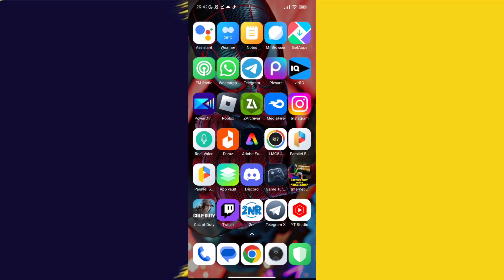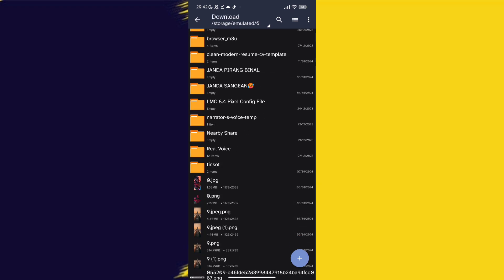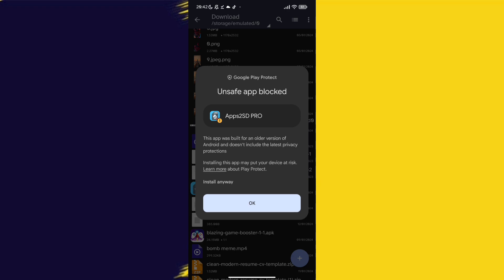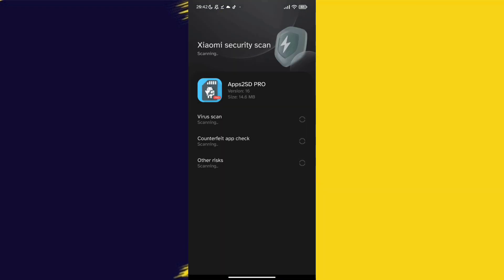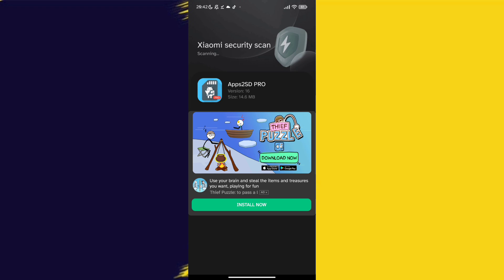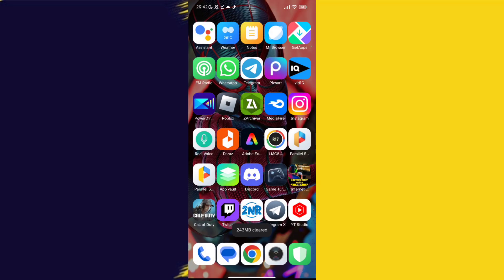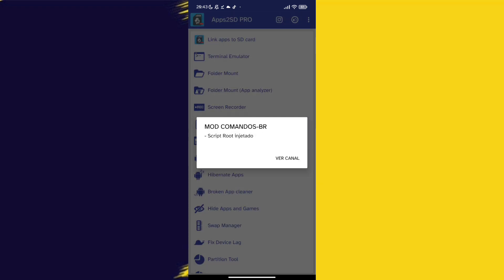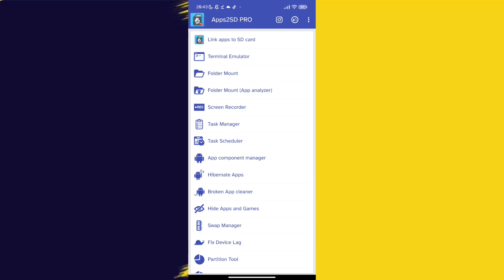Turbocharge Your Gaming: Boost FPS and Eliminate Lag on Low-End Androids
related title-

Cover Tags -
Gltools
Overclocking
overclock android without root
overclock android
performance
tweak performance